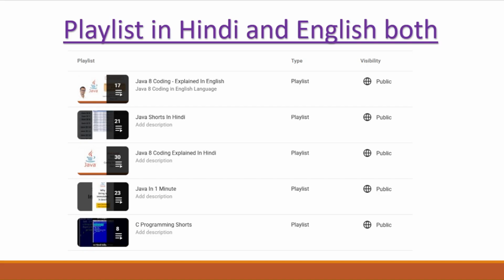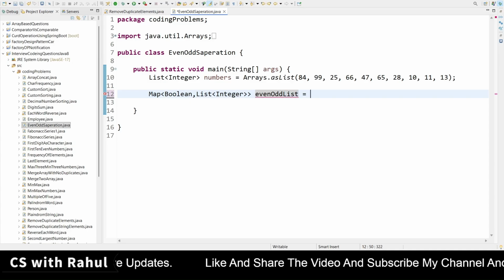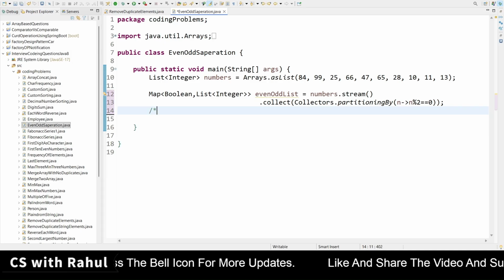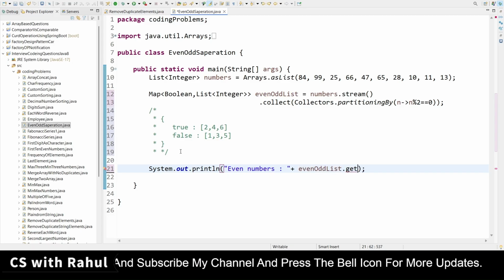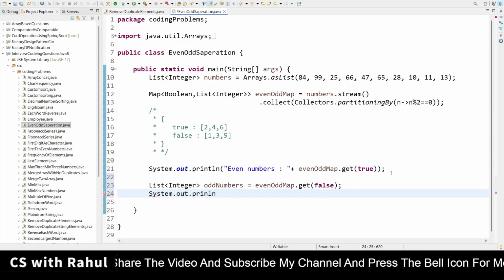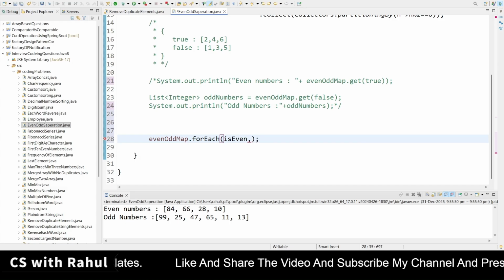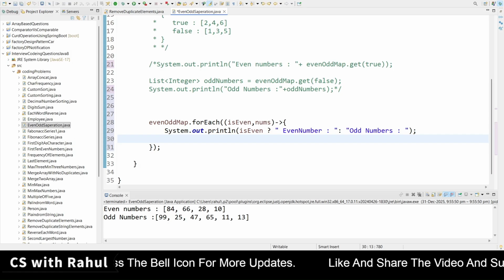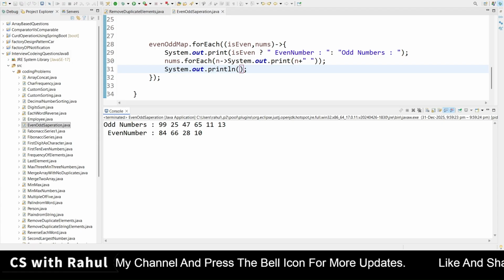separate odd and even numbers using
Given a list of integers, separate odd and even numbers using java 8 stream API.
84, 99, 25, 66, 47, 65, 28, 10, 11, 13